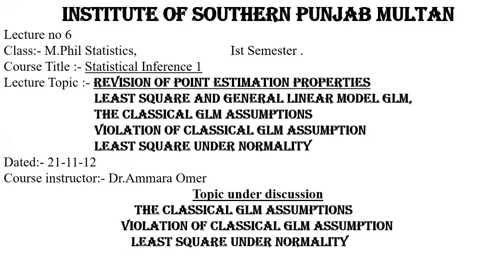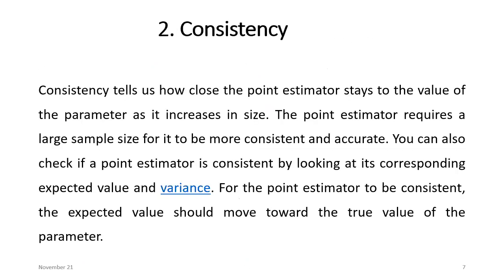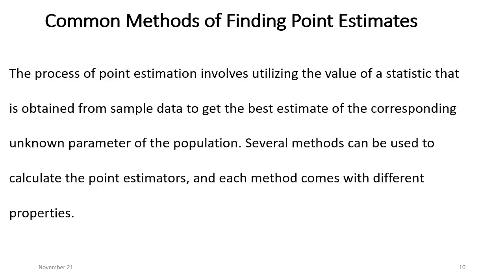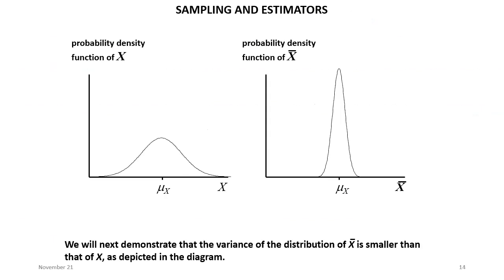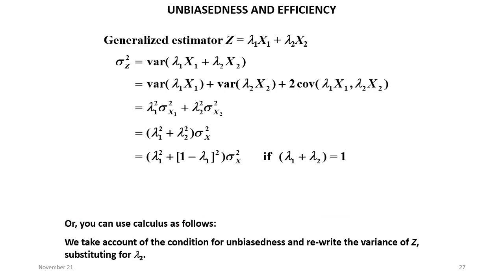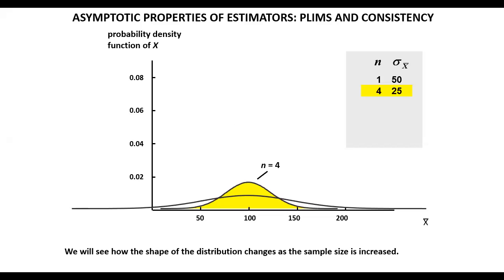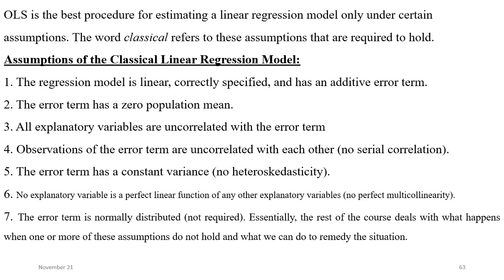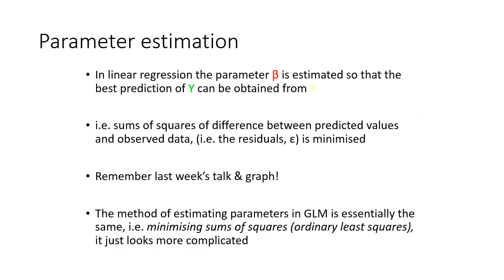lecture 6 Statistical inference 1 , 11 am till 1 pm 21 11 21 dr ammara m phil statistics semester is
point estimation properties , GLM, Assumptions, Violation of assumptions